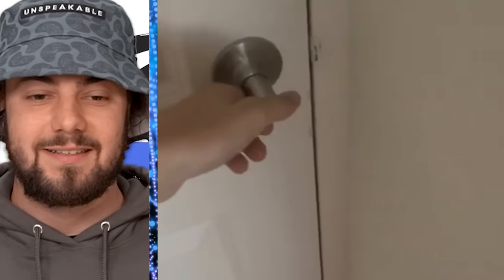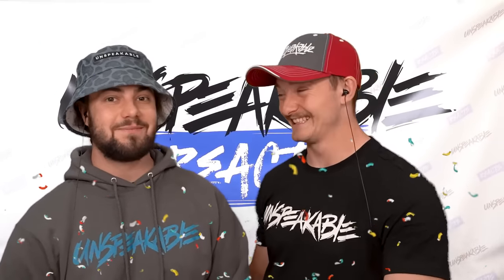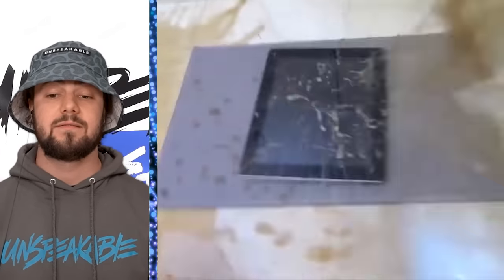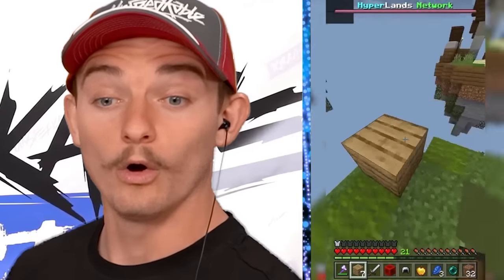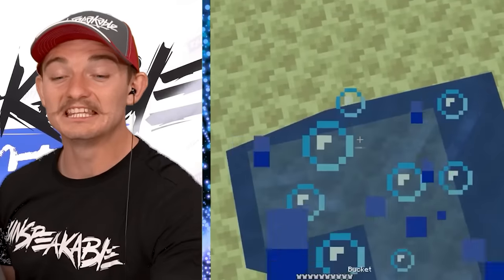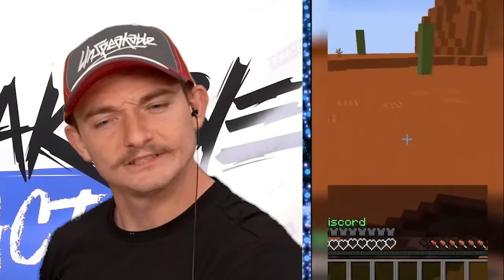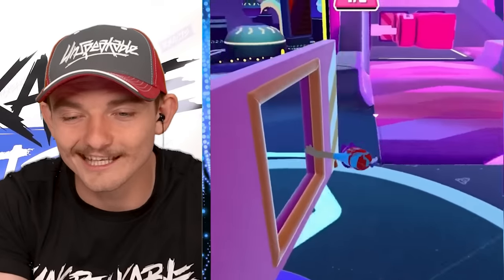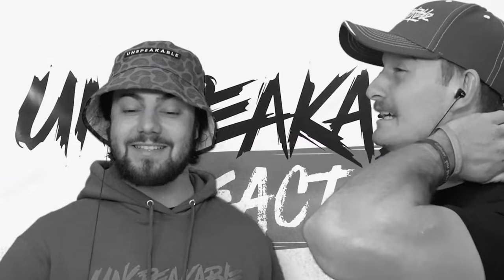Noob vs Pro: How To Cut Fruits